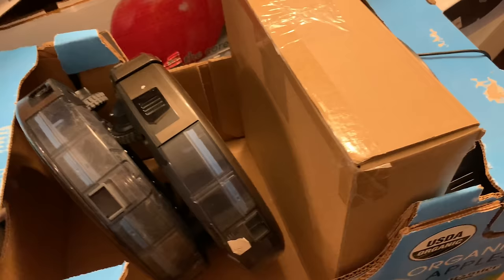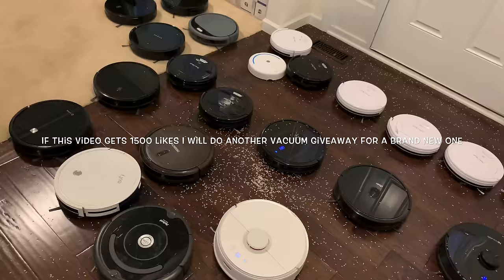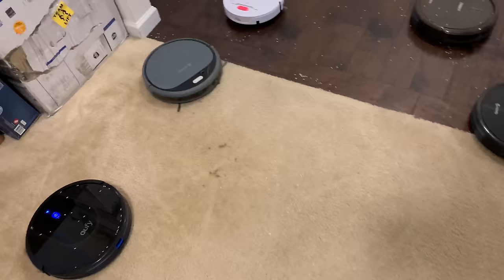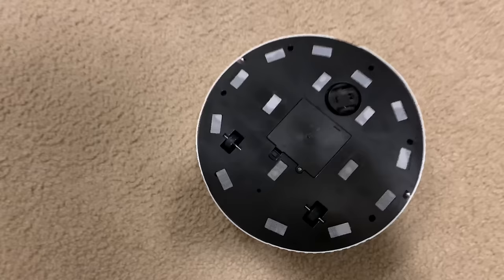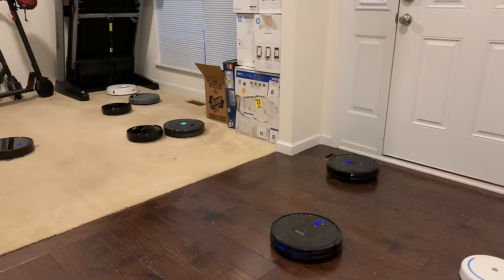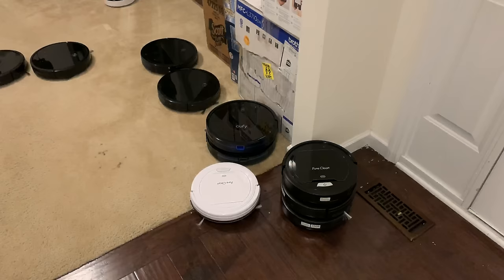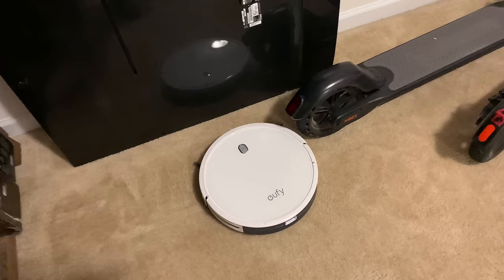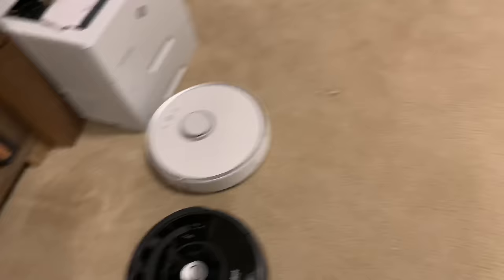Feeding my 25 Robot Vacuum Cleaners! 25 Robots at once! Roomba Deebot EUFY Roborock PYLE iRobot WOW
Hope you guys liked this video...what else would you like to see with all these robots?

Running 25 Robot Vacuum cleaners at the same time!
iRobot Roomba s9+ ON SALE =
iRobot Roomba i7+ ON SALE =
Roborock S6 MAXV =
Roborock s5 =
Proscenic M7 PRO =
Proscenic M7 PRO Auto bin =
iRobot Roomba E5 =
iRobot Roomba 960 =